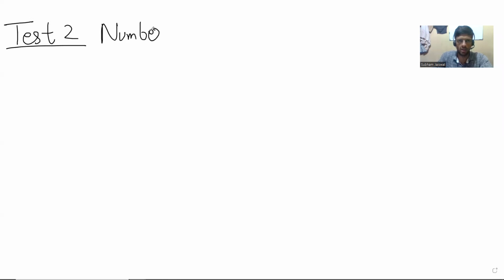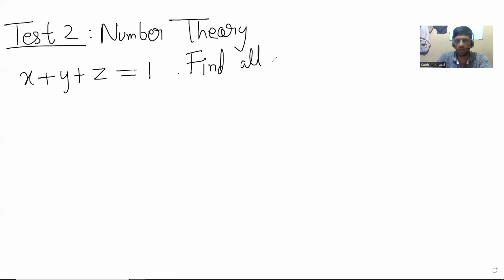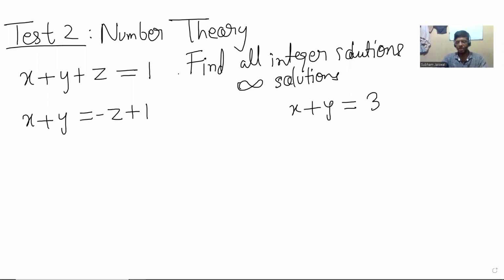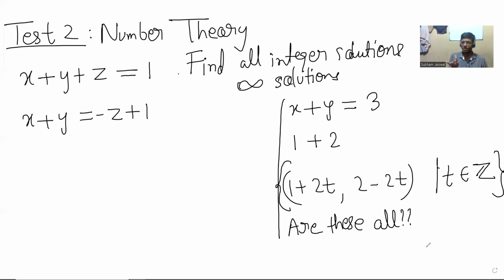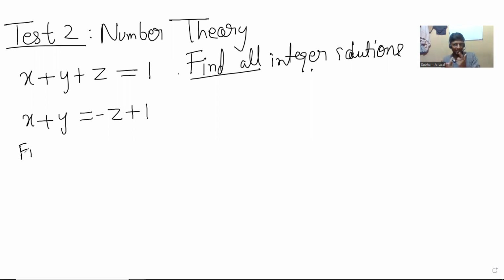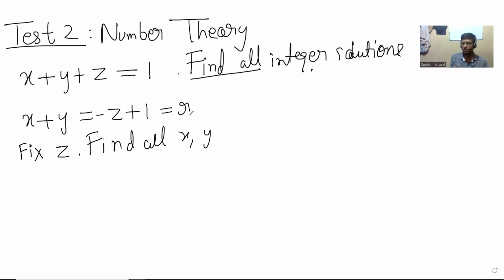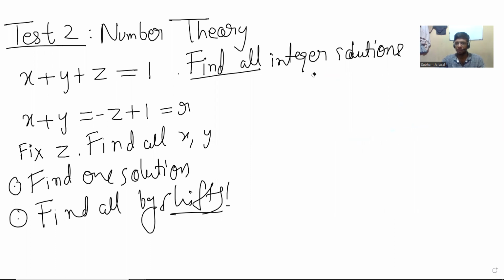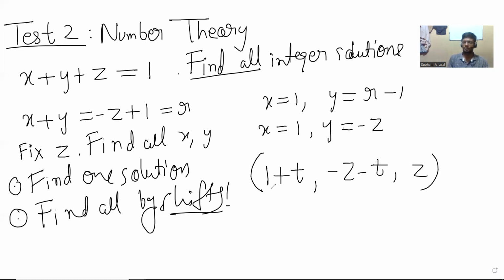Session 18: Linear Diophantine Equations in more than 2 variables